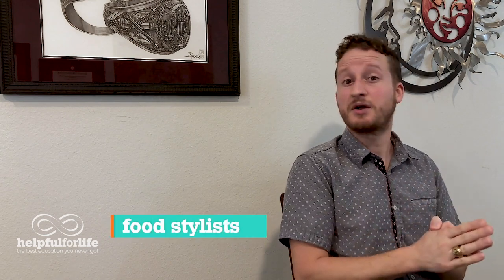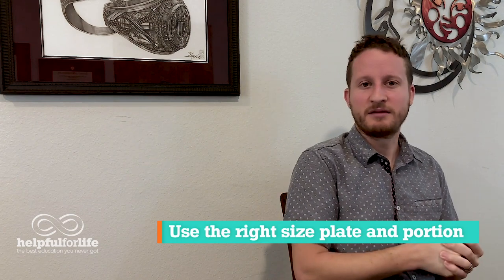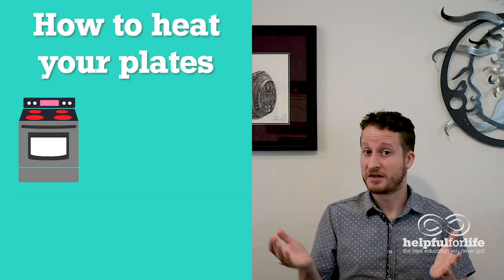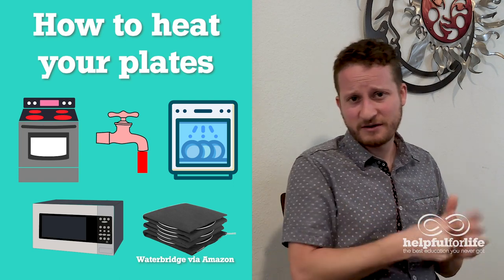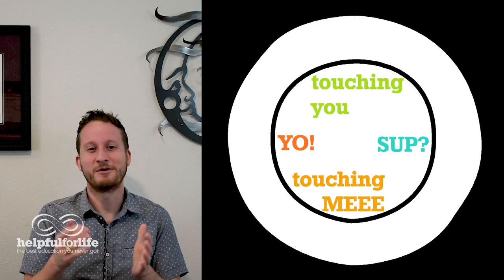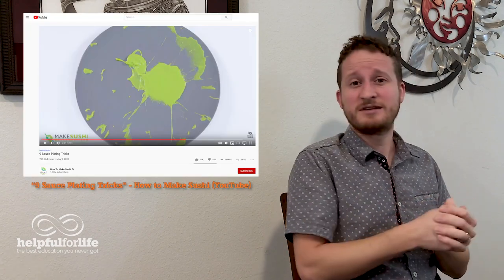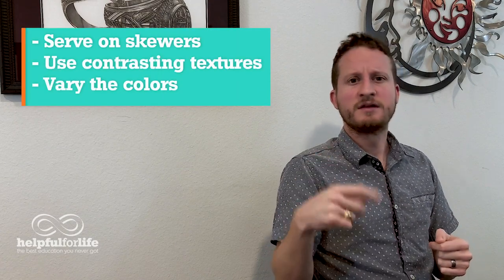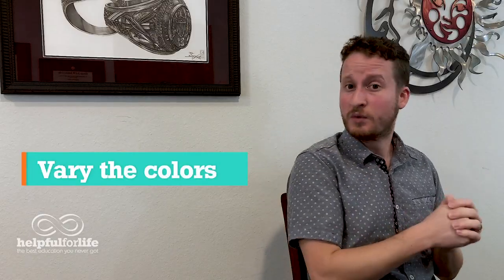How To Plate Your Food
Okay, you can cook; but can you present?